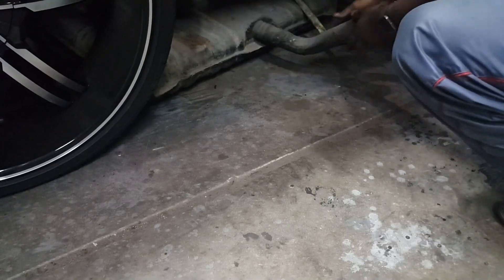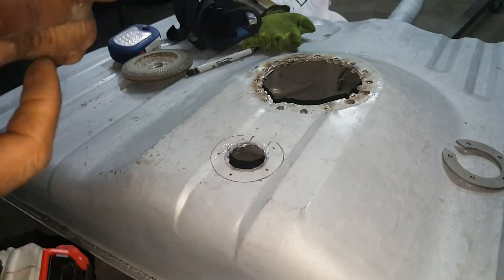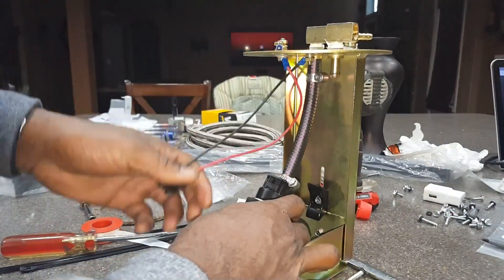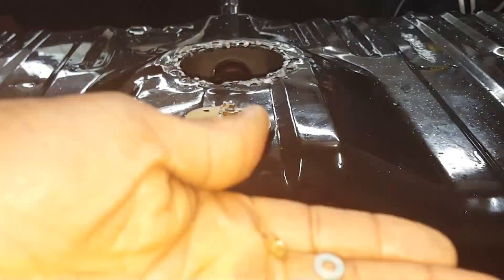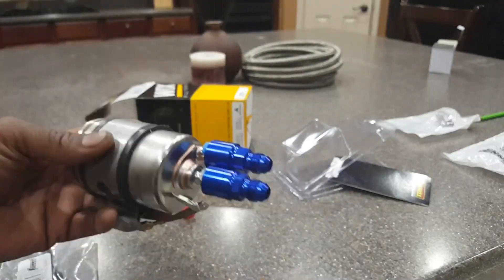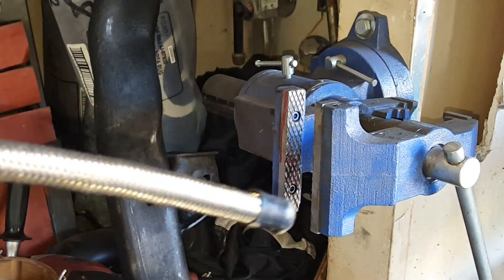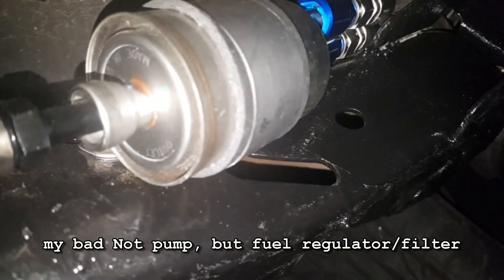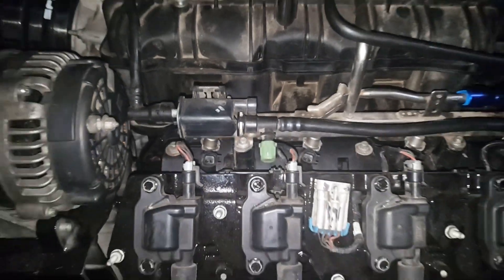LS Fuel Delivery SYSTEM Tanks Inc Fuel Pump PA-4 and Sending Unit' 'DARKNESS LS SWAP PART 7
THIS LS SWAP WILL NEED A NEW FUEL SYSTEM TO PULL THE CORRECT PSI.. WATCH THE VIDEO TO BE ABLE TO DO THIS FUEL DELIVERY SYSTEM FOR AN LS SWAP  YOURSELF for less thank 500 dollars!!